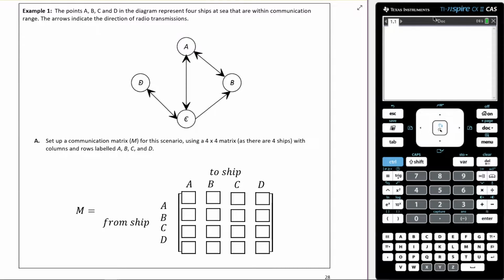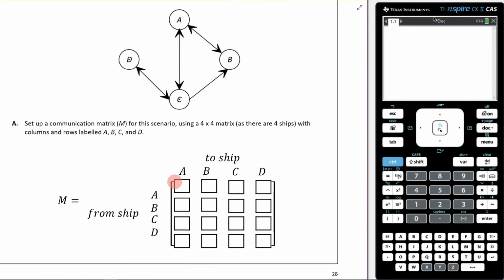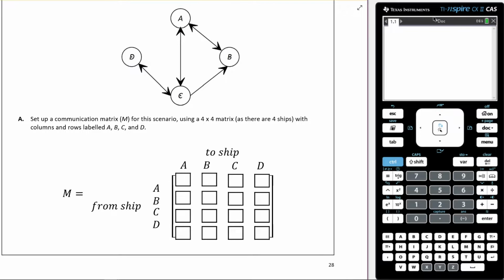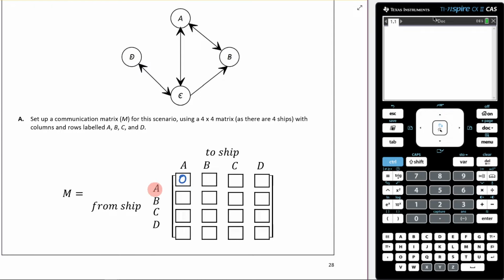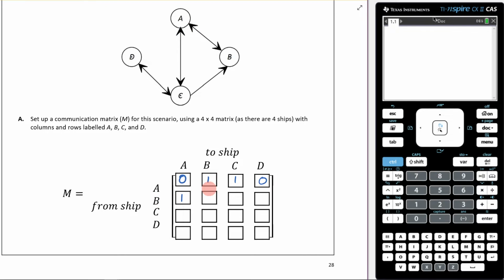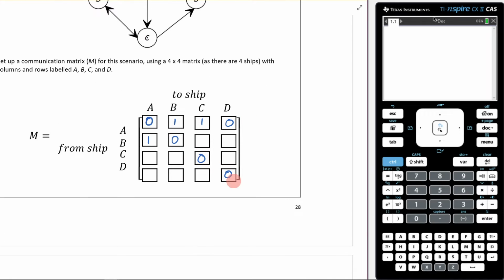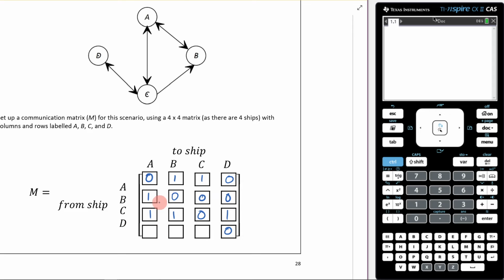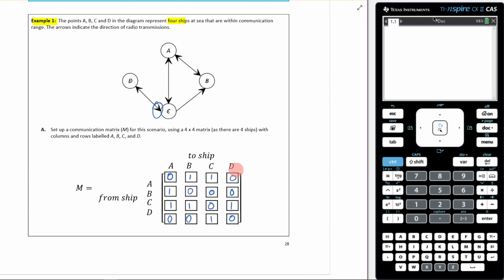Part 5 Communication